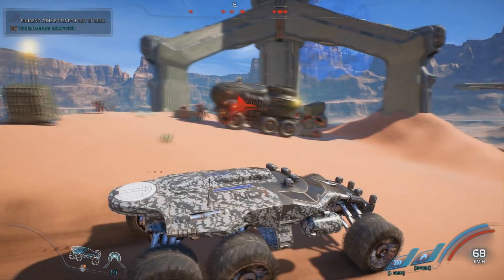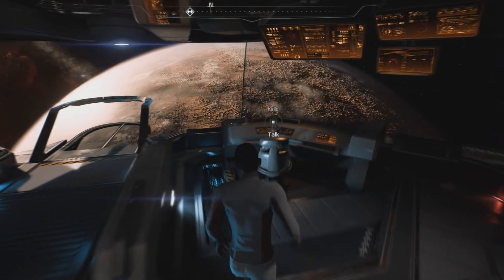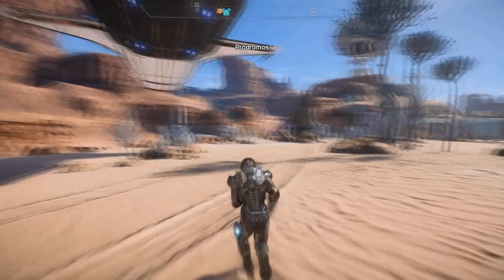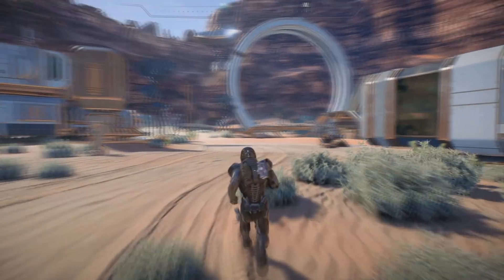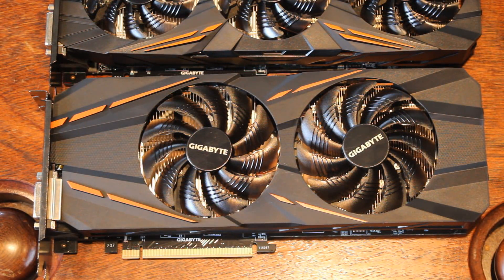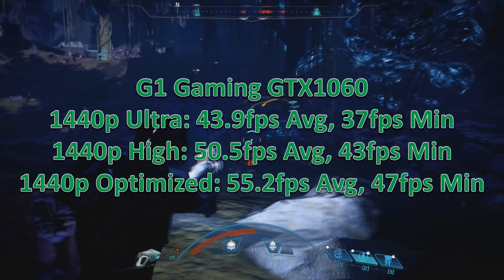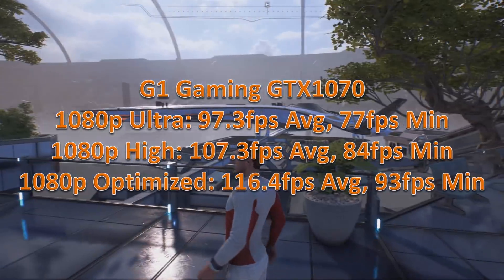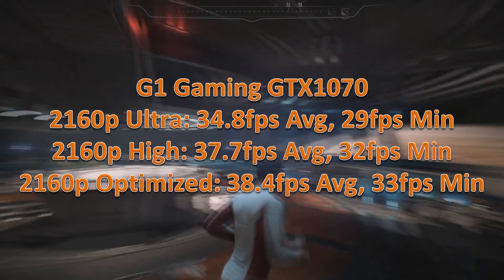Best Resolution & Settings For Mass Effect Andromeda (GTX1060/1070/1080)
Let's Benchmark the GTX1060, GTX1070 & GTX1080 in Mass Effect Andromeda!
Big thanks to Nvidia & Gigabyte for making this series possible!

Let me know what game you would like me to check out next!